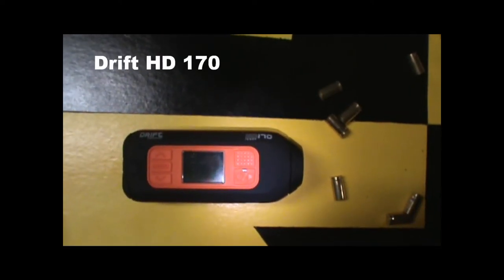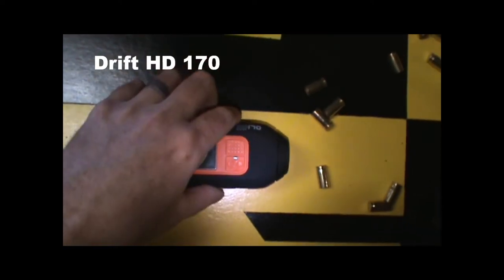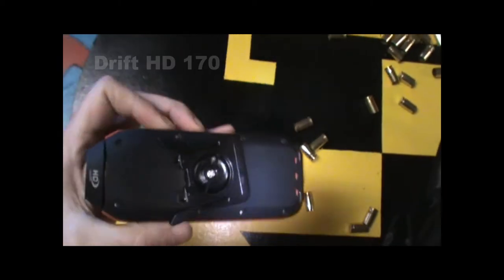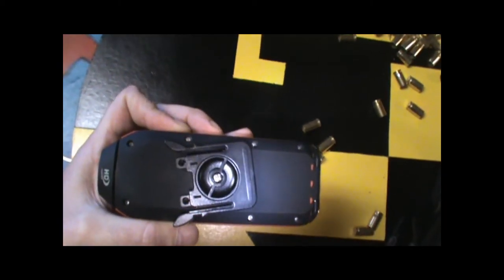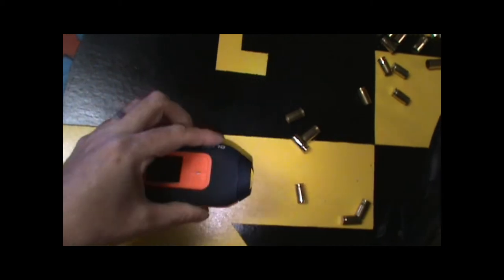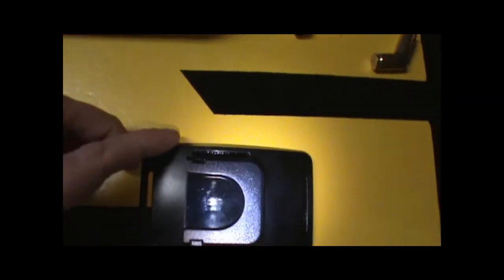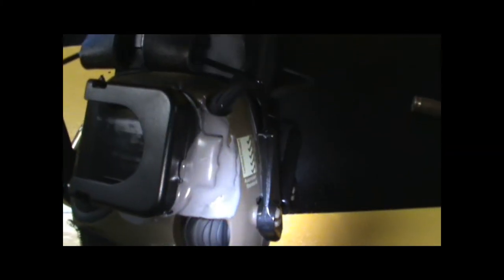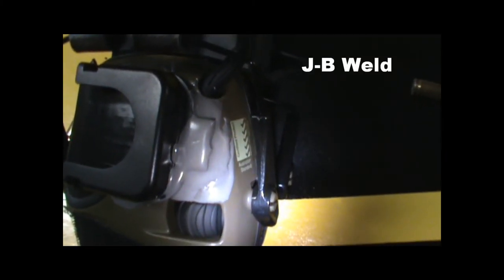Shooting Head Cam (POV) How To?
Drift HD 170 Camera, J-B Weld and Earphones. Michael E. Clay of Team GSSG shows you a simple and effective way to make your own Head Cam.